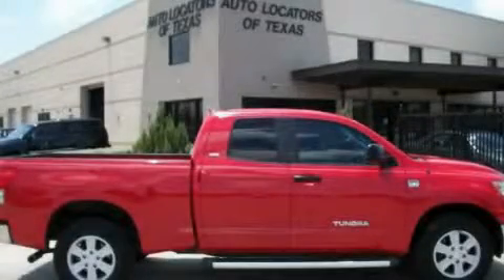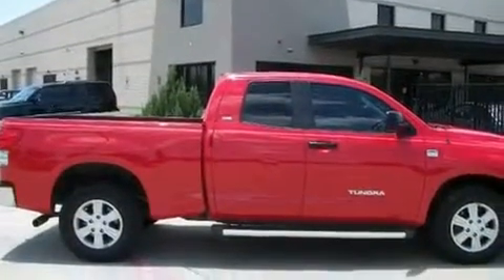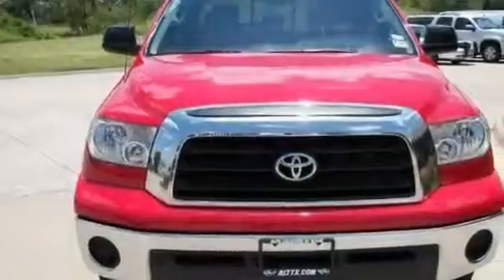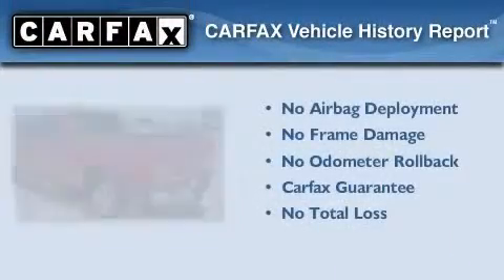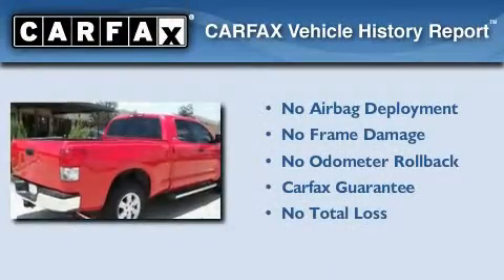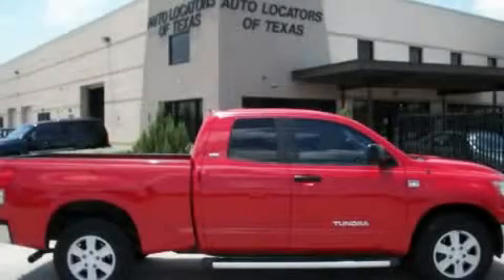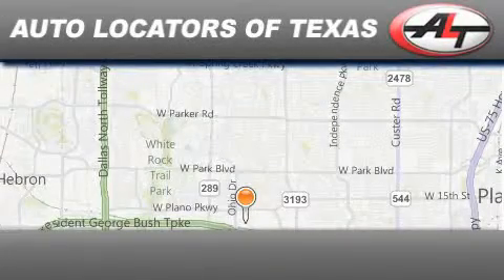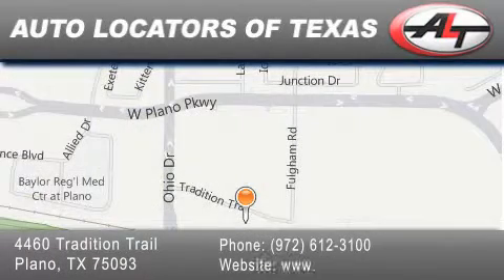2007 Toyota Tundra Plano TX 75093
Year : 2007

 Make : Toyota

 Model : Tundra

 Engine : 4.7L DOHC EFI 32-valve V8 engine

 Trans . : Automatic

 Exterior : Other

 Miles : 96,593

 Interior : Other

 Stock : 5580

 4460 Tradition Trail